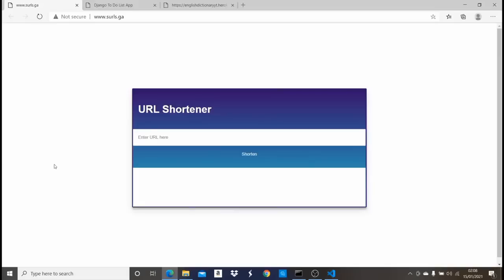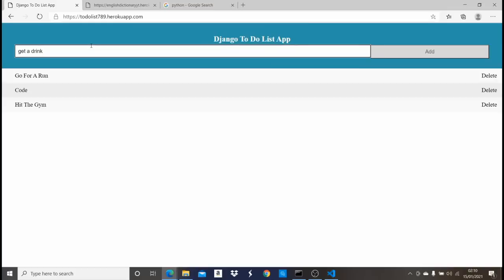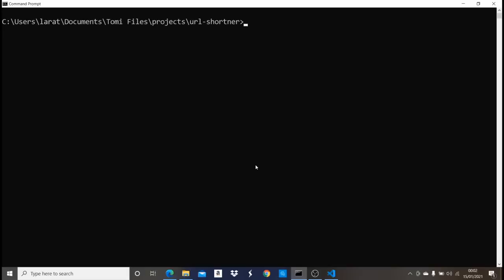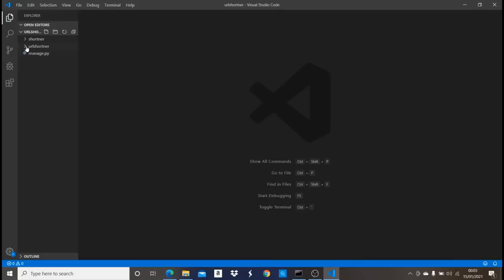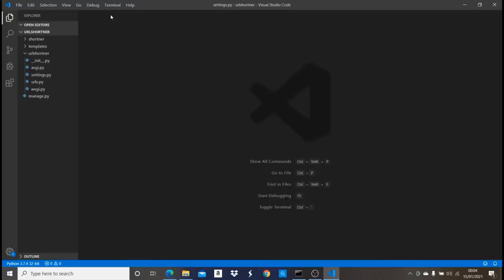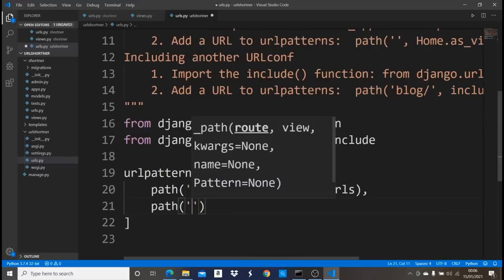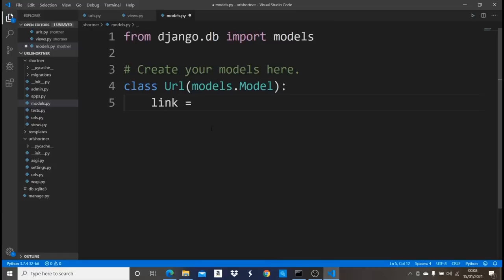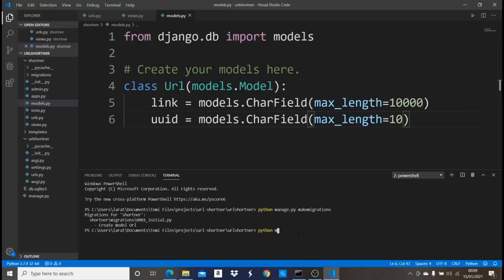Build Three Django Projects - Python Course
Improve your Django skills by building 3 complete projects. In this course you will lean how to use Python and Django to build a URL shortener, a to-do list, and an English dictionary.

Here are the projects you will create:
1. A URL Shortener

2. A To-do List Web App

3. An English Dictionary

⭐️ Course Contents ⭐️
⌨️ (00:00) Intro
⌨️ (00:16) Projects Demo
⌨️ (02:39) Building A URL Shortner With Django
⌨️ (34:33) Deploying Our URL Shortner
⌨️ (48:47) Building A Todo List App With Django
⌨️ (1:20:15) Deploying Our Todo List App
⌨️ (1:34:29) Building An English Dictionary With Django
⌨️ (1:52:57) Deploying Our English Dictionary